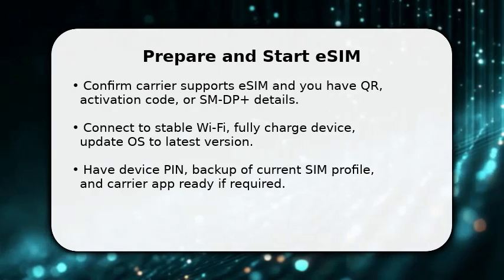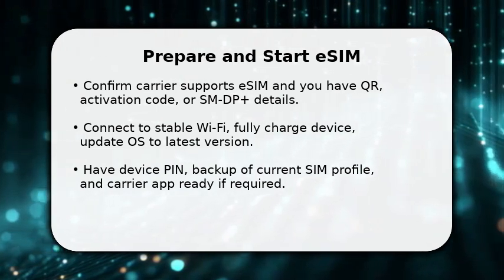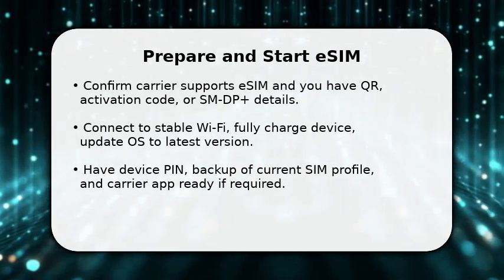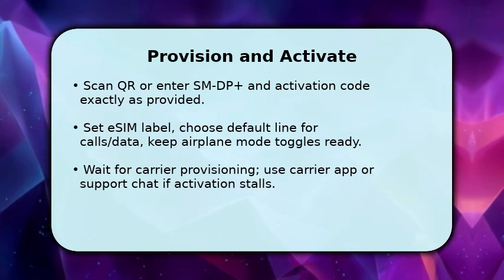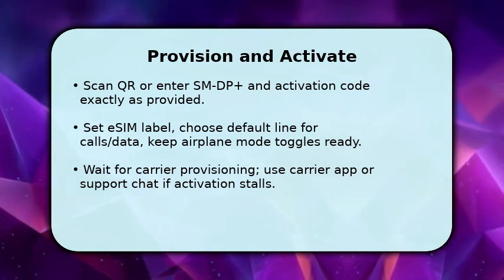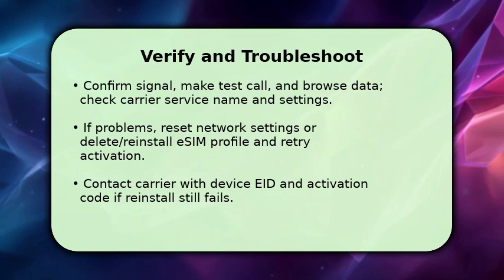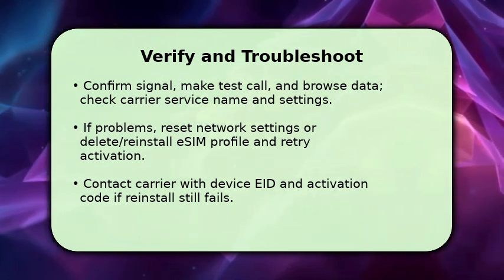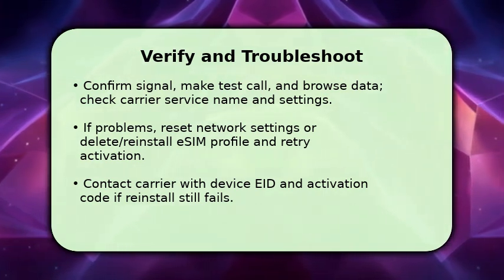How to Fix Esim (only Way)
Discover the ultimate guide to fixing ESIM, a crucial step for many. This video walks you through troubleshooting and resolving common issues with your device's Esim system.

fix esim, troubleshoot esim, resolve esim problems, ESIM repair guide, how to fix ESIM on XYZ model